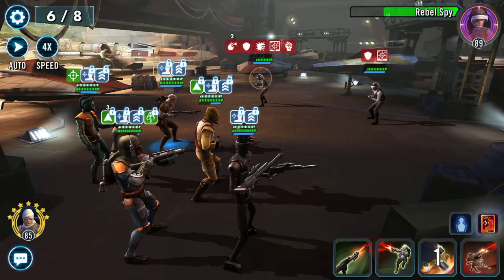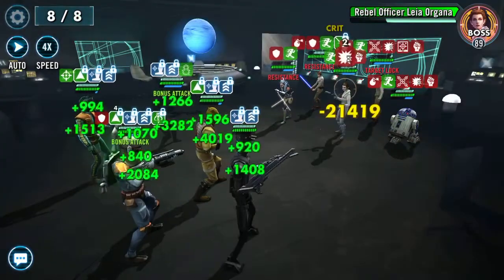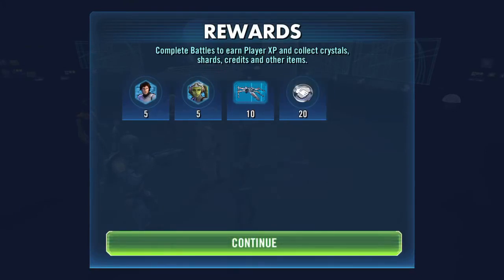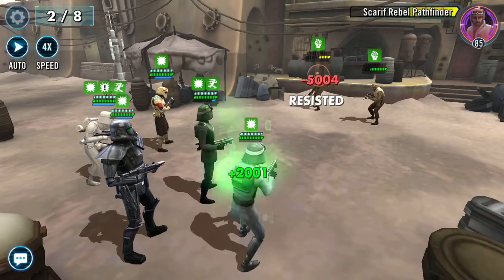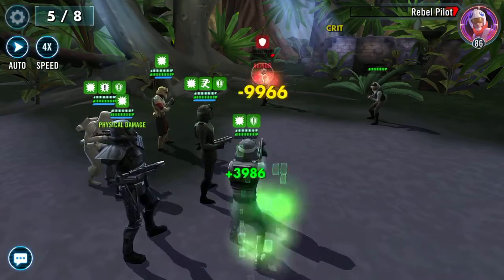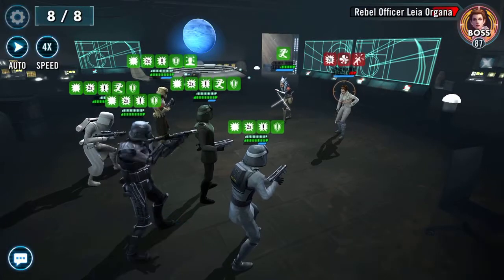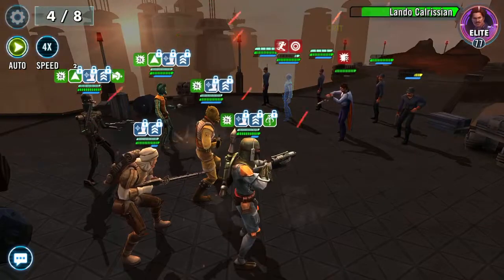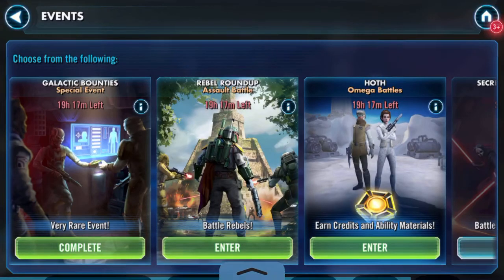REBEL ROUNDUP BH Imperials BH (Part 2)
Imperial Troopers are a fun faction as are Bounty Hunters...most enjoyable